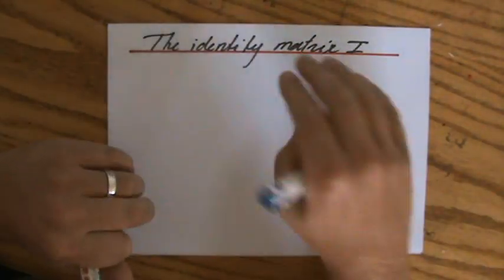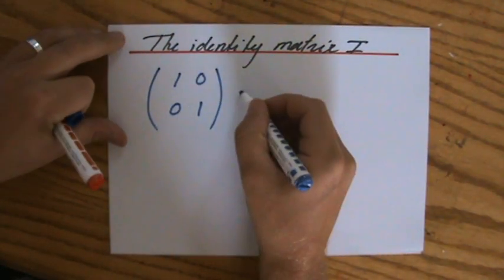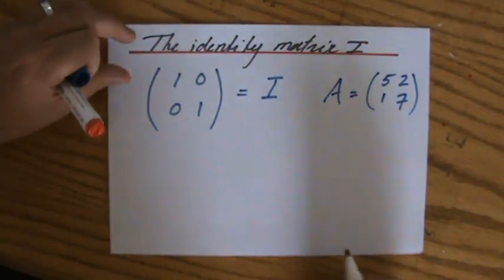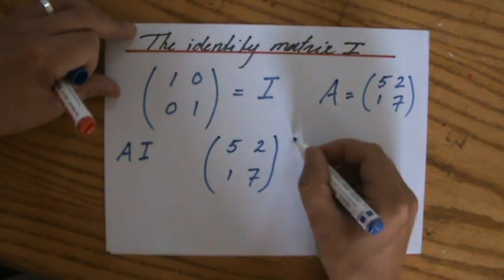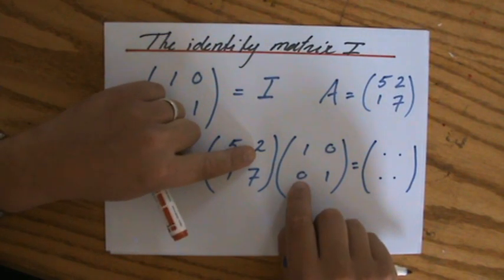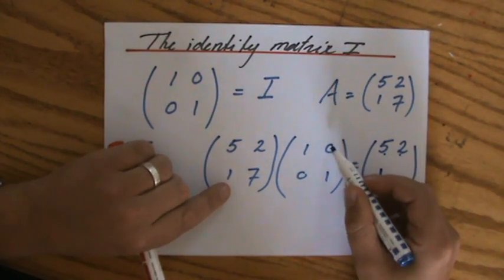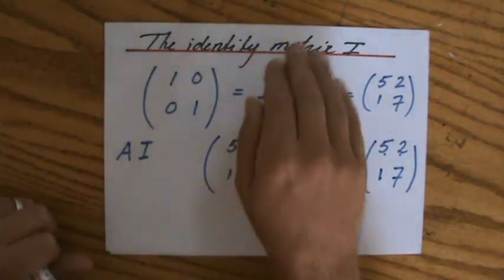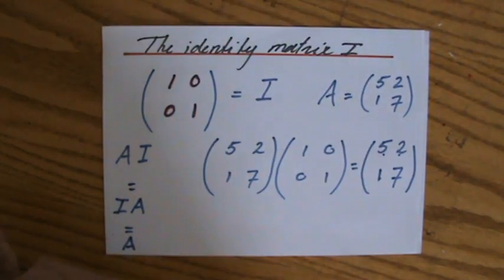What is the identity matrix - Maths Help - ExplainingMaths.com IGCSE GCSE Maths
Understand what the identity matrix is by looking at this example question.  I will explain to you what the identity matrix is so you can pass your maths exams too.  Check for more maths help and FREE resource, activities and worksheets. This maths video will explain this IGCSE and GCSE mathematical topic to you by providing example questions.  You can use these maths activities for your math revision to do better on your IGCSE GCSE exam paper.